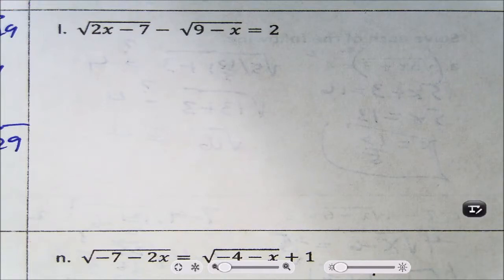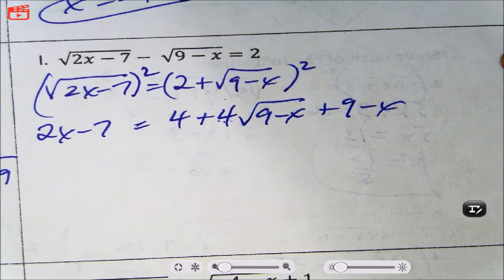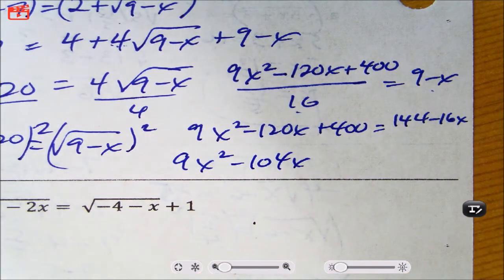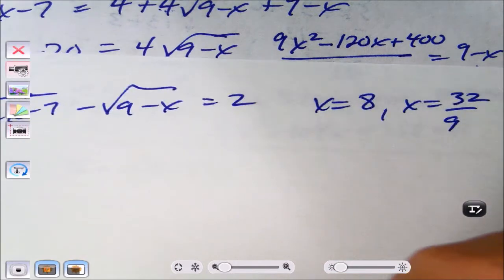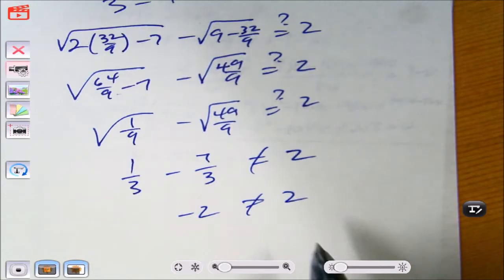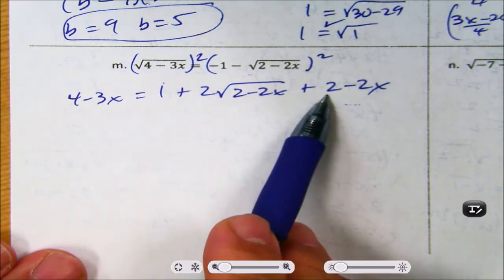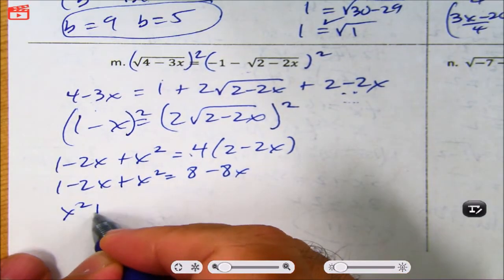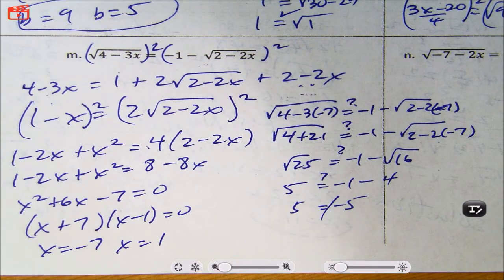Solving Square Root Equations Day 2